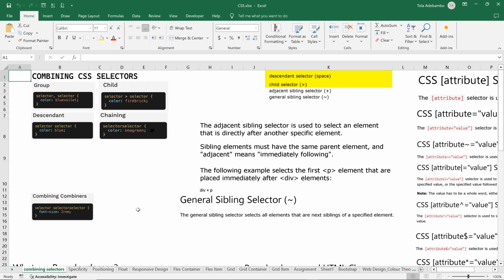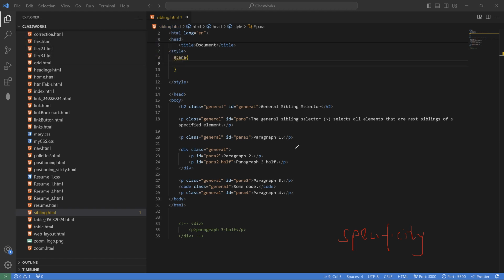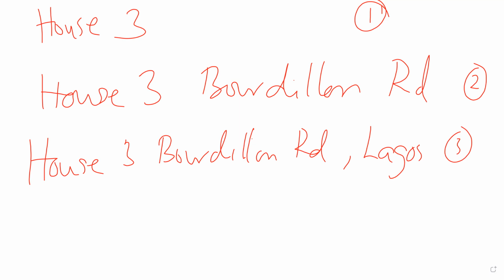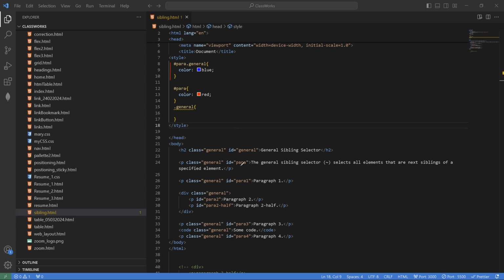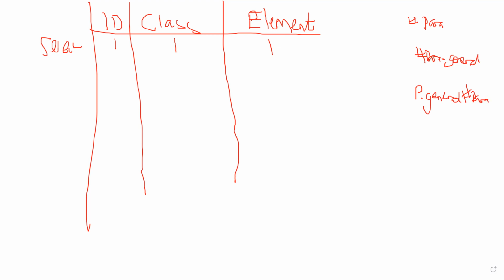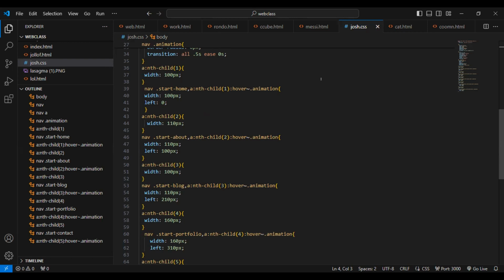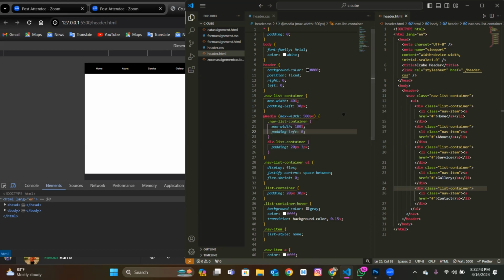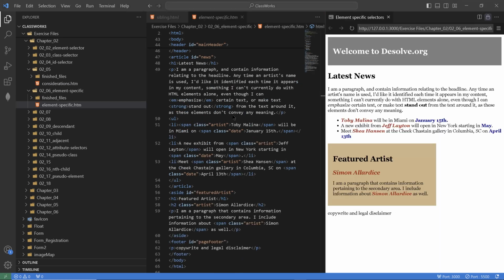C-CUBE CODING CLASS | 16 APR 2024 | CSS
CSS SPECIFICITY
C-CUBE CLASS | 16th APR 2024 | CSS